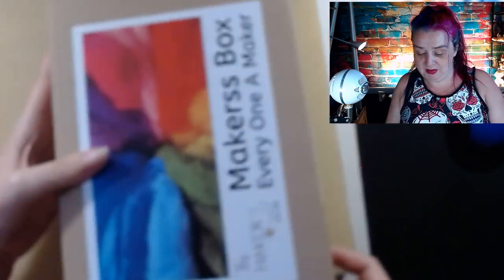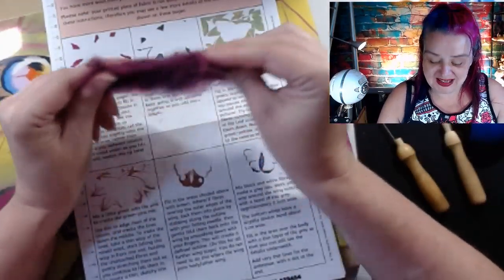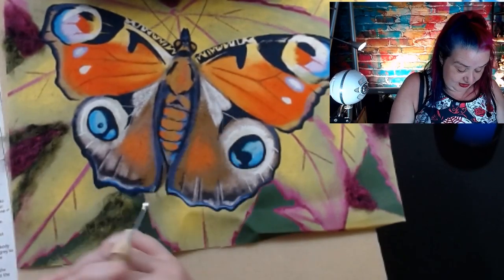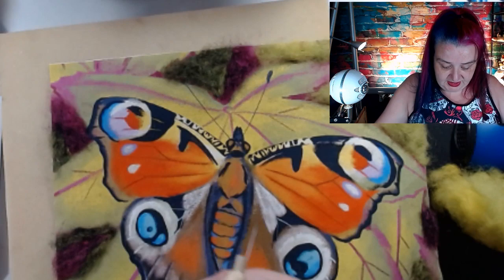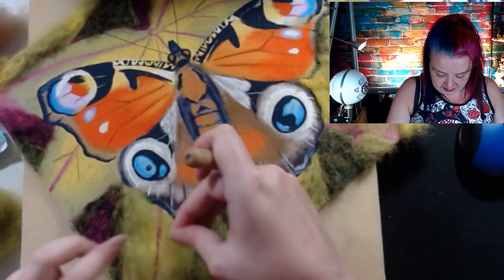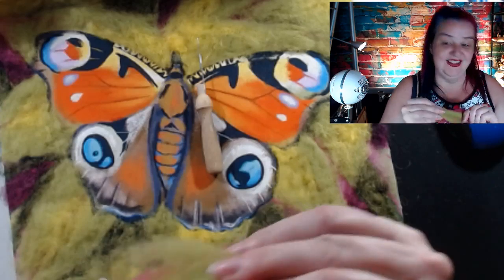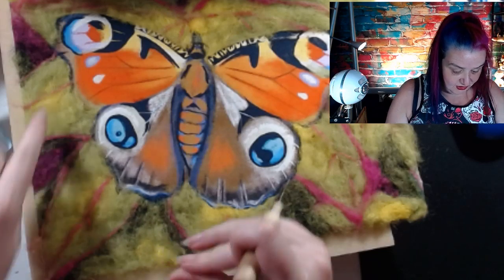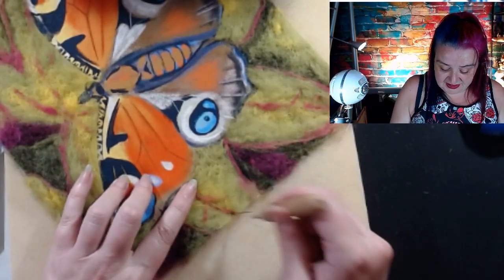🔴 LIVE Needle Felted 2D Butterfly Painting The Makerss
Hi everyone. I hope you are all having a great time. Today we start this months makesrss box the needle felted 2D Butterfly Painting
Please join me and felt along, craft or just join in our chat